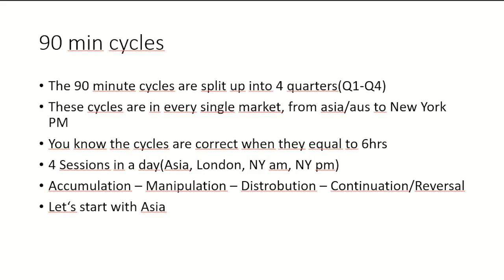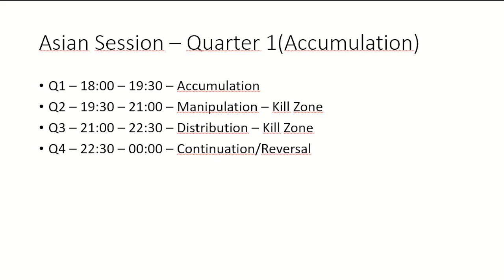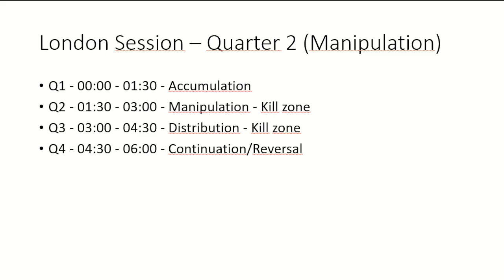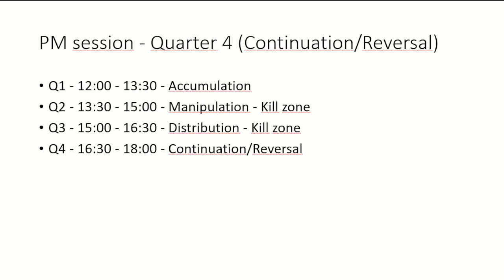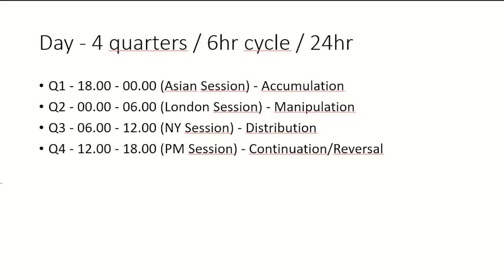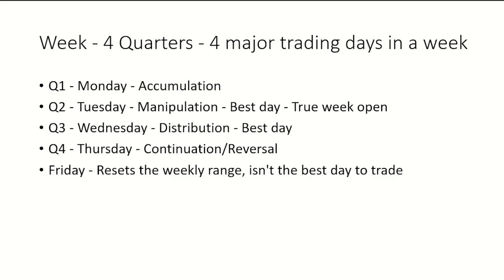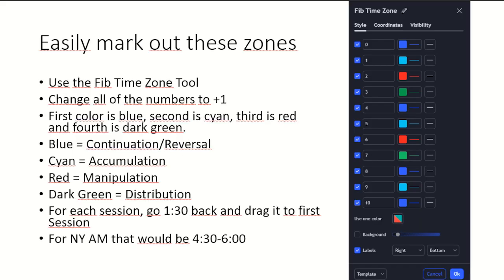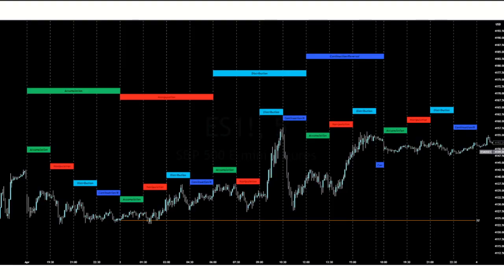Learn ICT with Ace - 90 Min Cycles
Thank you so much for tuning in and watching this video! Your support means the world to me. As we dive into this topic, I encourage you to grab a pen and paper because there will be plenty of valuable insights worth taking notes on. It's crucial to actively engage with the material and make it your own. To further enhance your learning experience, I invite you to jump on the charts at home and explore real-life examples that relate to what we discuss here. By analyzing and understanding the charts, you'll gain a deeper understanding of the concepts and be able to apply them to your own endeavors. So, let's embark on this journey together, armed with knowledge and a desire to excel. Let's jump on the charts and unlock the secrets they hold!

0:00 - Intro
0:31 - DISCLAIMER
1:17 - 90 min cycles
2:08 - Asian Session
2:51 - London Session
3:15 -NY Session
3:39 - PM Session
4:22 - Day's
4:59 - Week's
5:39 - Month's
6:14 - Choppy Price
7:01 - 90 Min Cycles
8:08 - Mark out these zones easily
8:44 - Example's
9:46 - Homework
11:11 - Outro